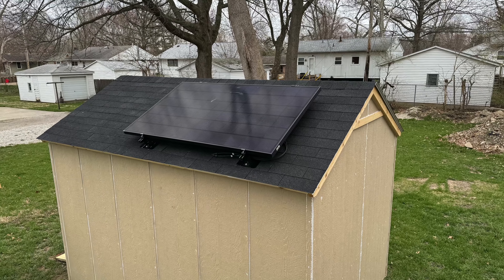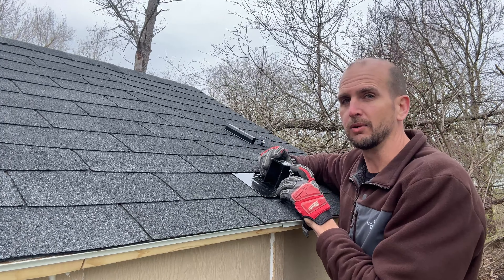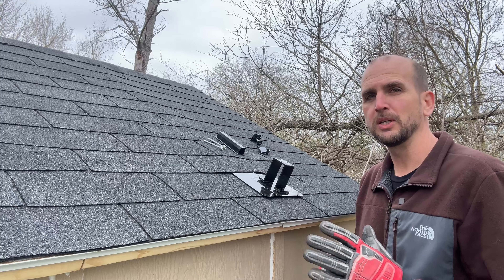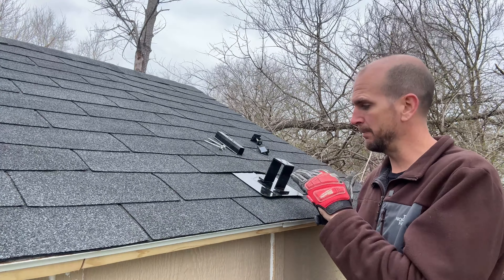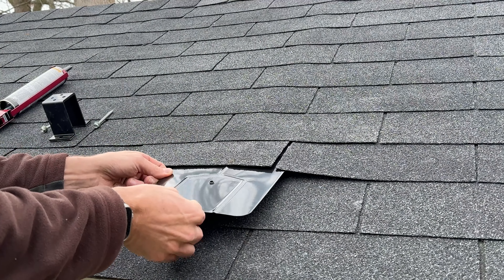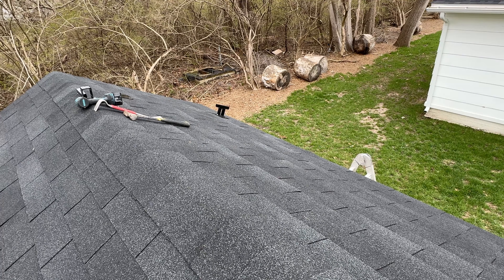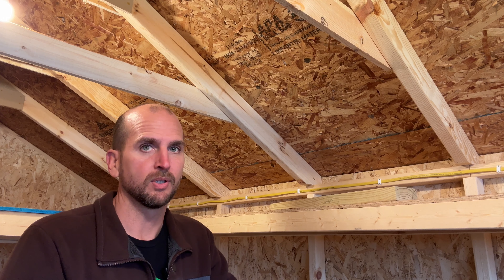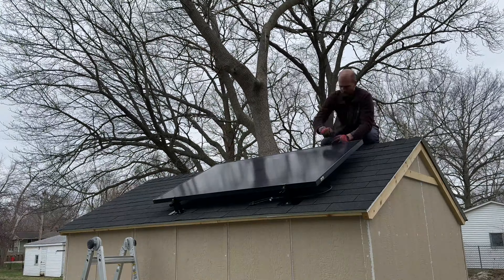How To Mount A Large Panel On A Small Shed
Mini Rail With Flashing

I needed to mount a 360W solar panel on my 8' x 12' storage shed which is completely powered off-grid.  I decided to go with the Mini Rail with Flashing from Signature Solar and I think it worked great.  I will walk you through a complete installation but also help you avoid any common issues you might encounter on your own installation.